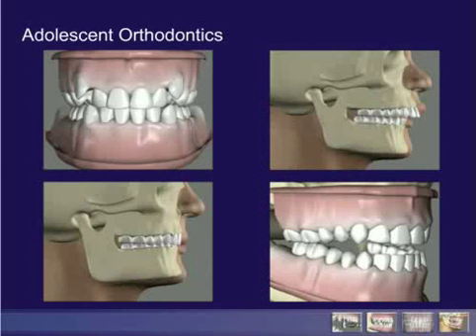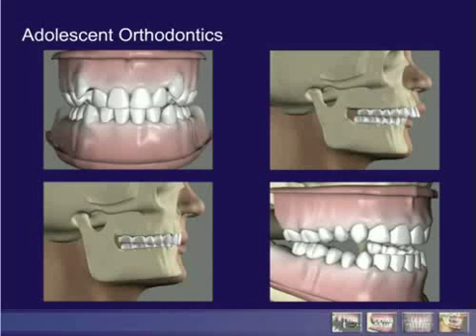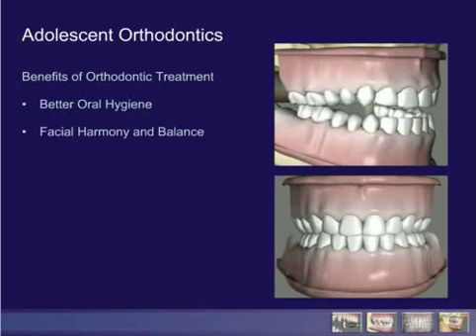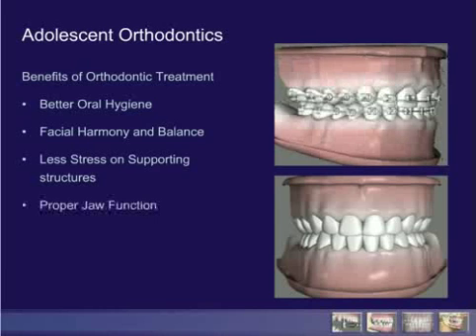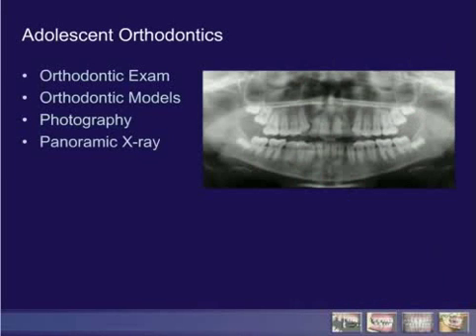Adolescent Treatment | Oneill Ortho